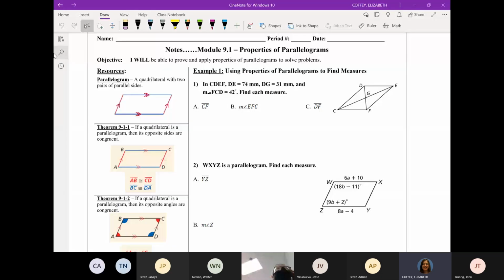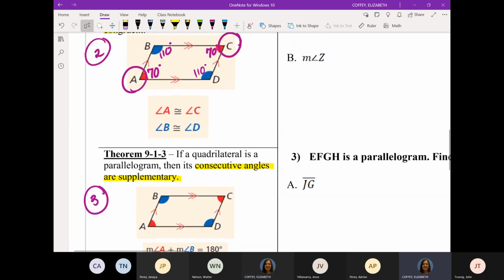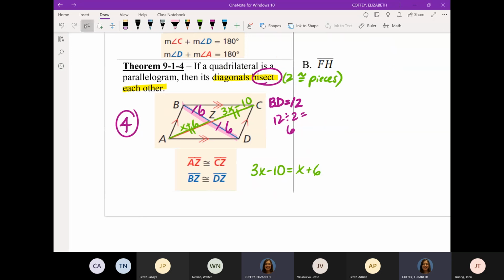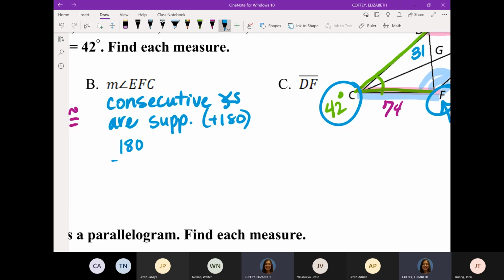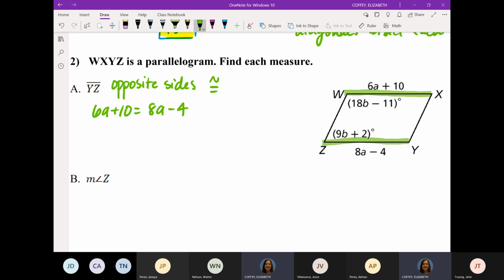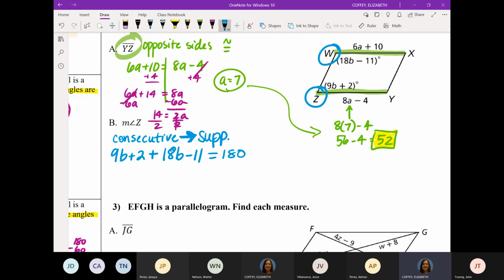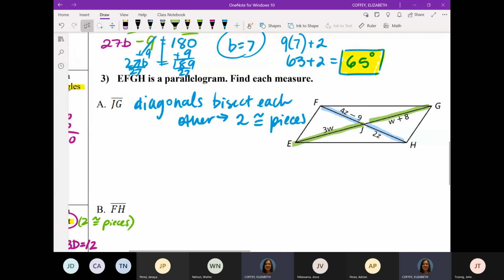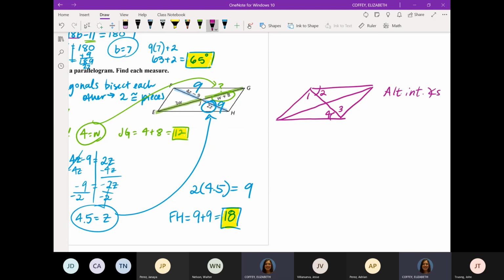9 1 Video Lesson